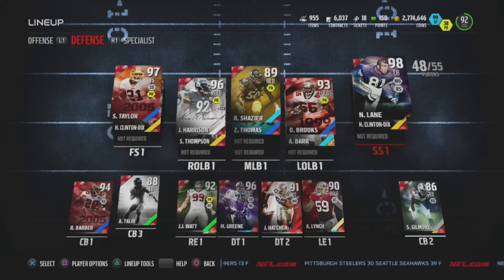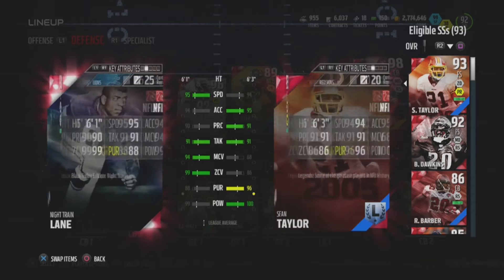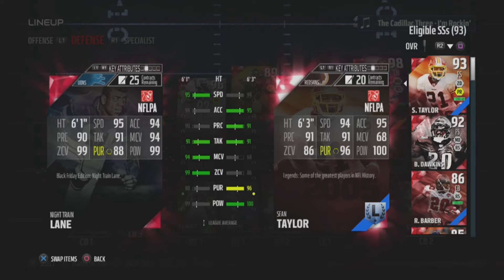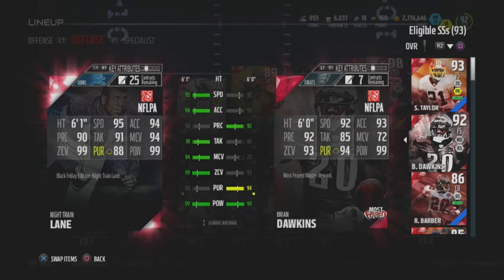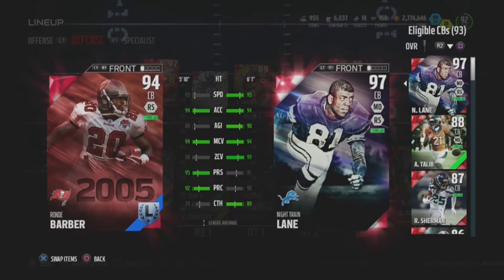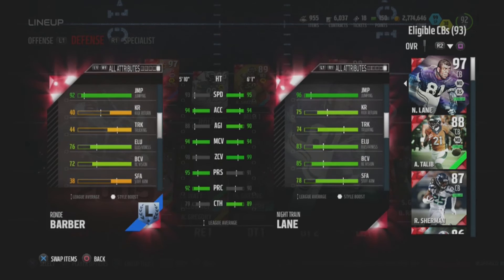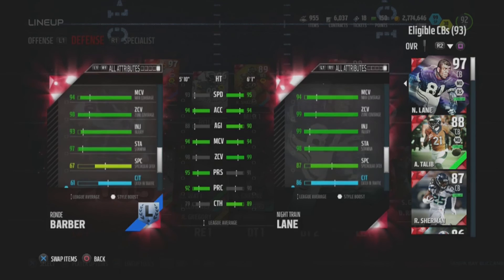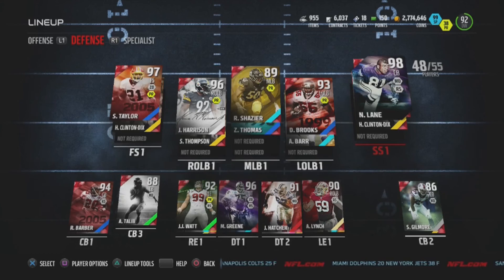Madden 16| 98 SS Dick Lane!!!!!! 99 hp omg!!!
Today Ea dropped a Brand New 97 Ovr Night train Lane guess what He's 98 OVR at SS !!!

Keep Up To Date On Twitter!